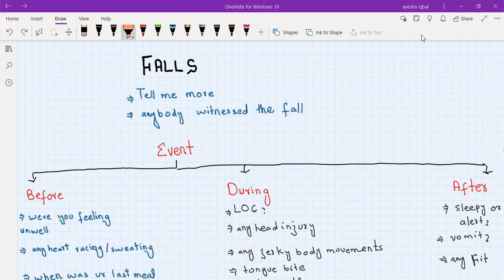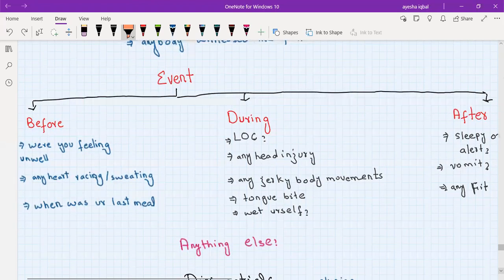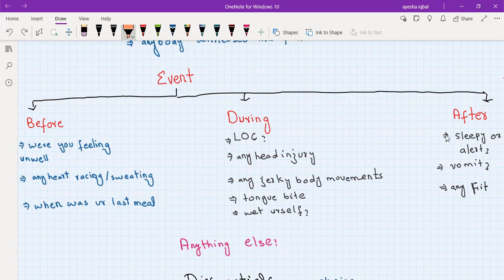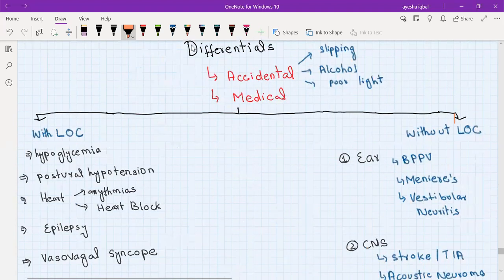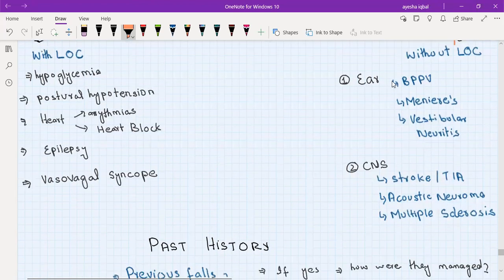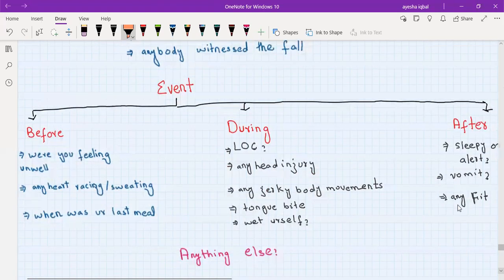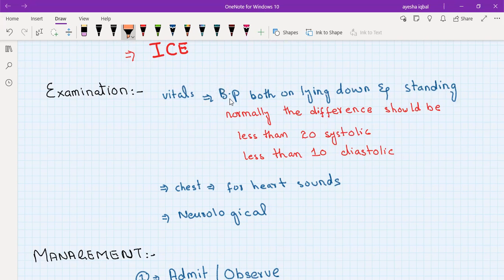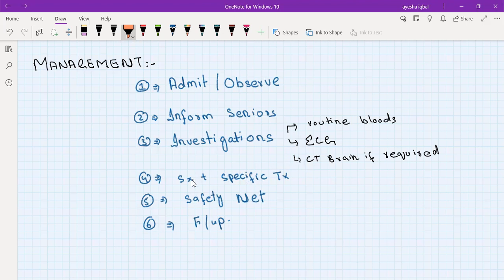Falls_KEY POINTS FOR PLAB 2